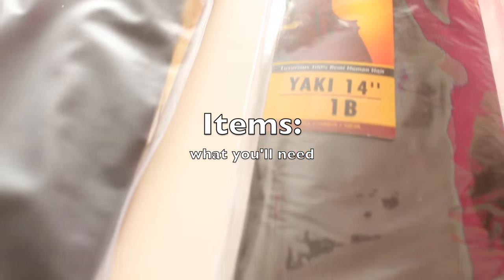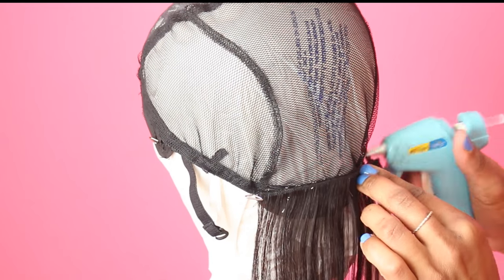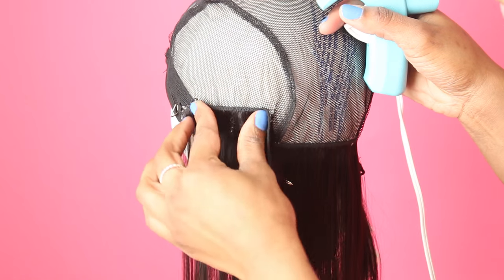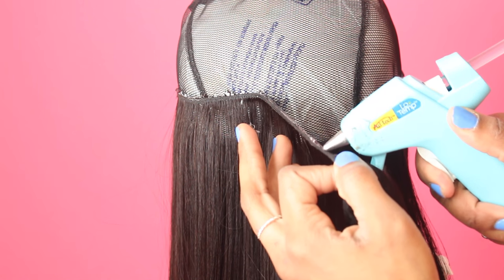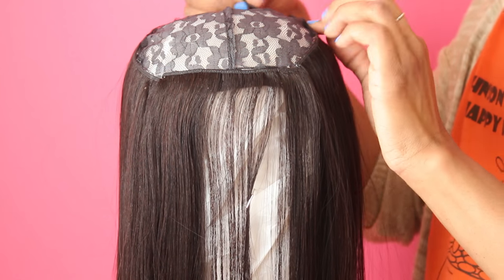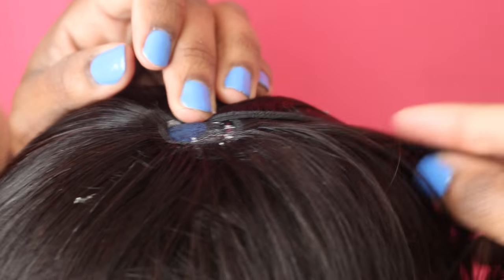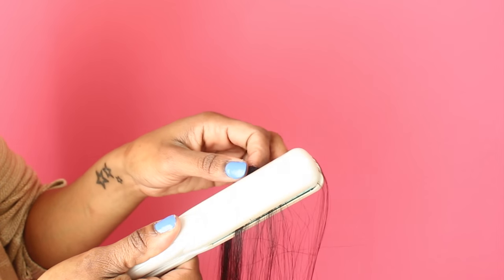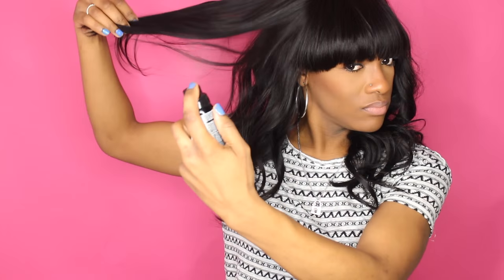EASY Full Wig Tutorial using CELLO REMI HUMAN HAIR | MsJazzy2Classy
Hair Used:
Senationnel's Cello Remi Human Hair
2 packs of 14" in color -1b